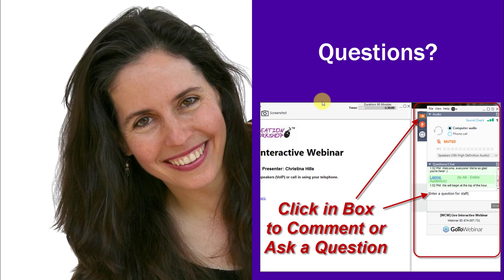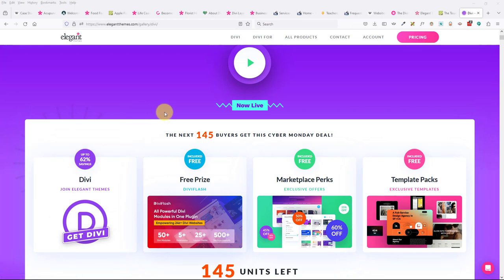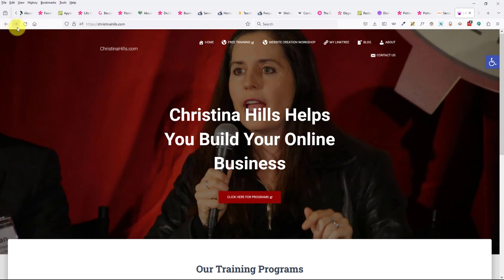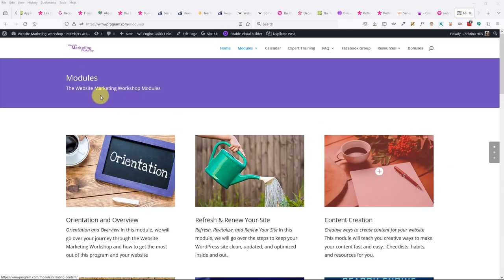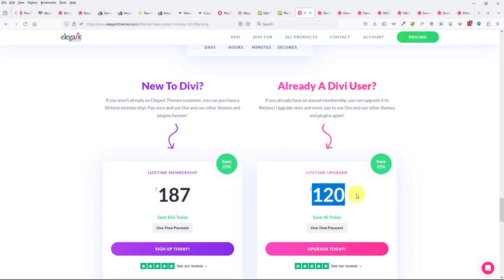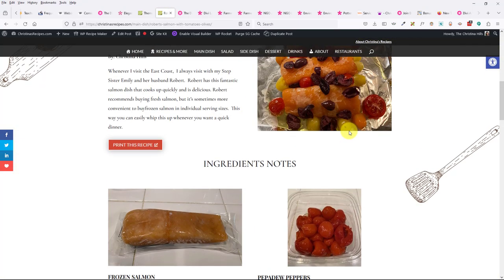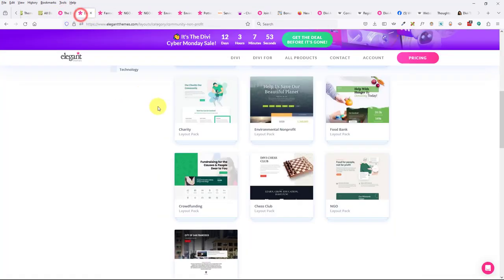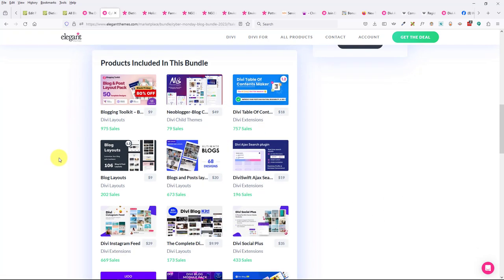Getting Started with the Divi Theme - Q&A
Goes over the questions from Part 1 of the 2023 Divi Sale training. You can get the Divi theme on sale